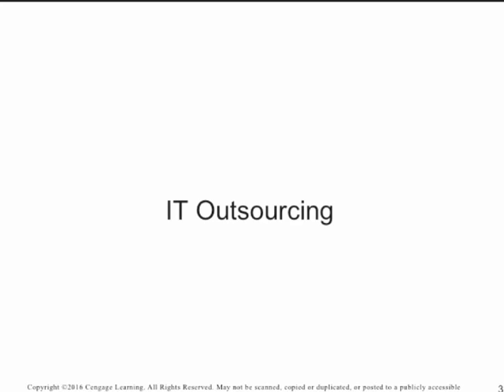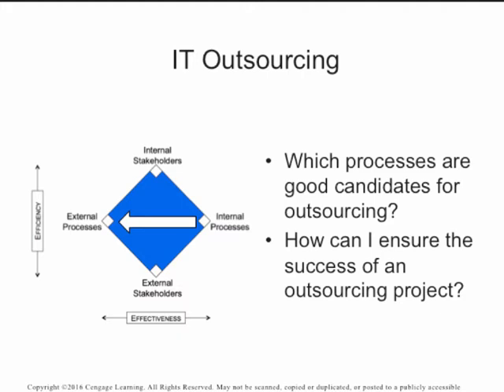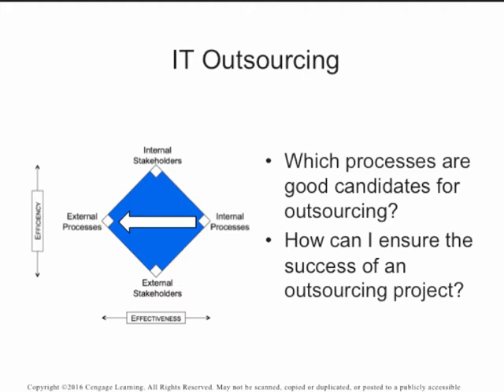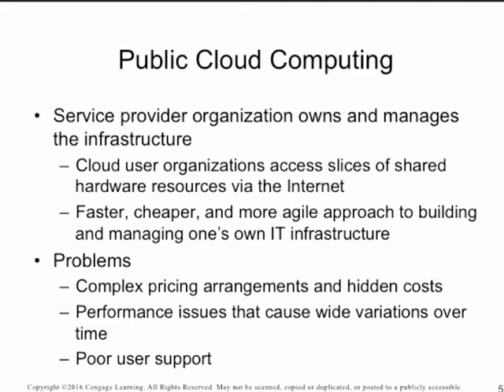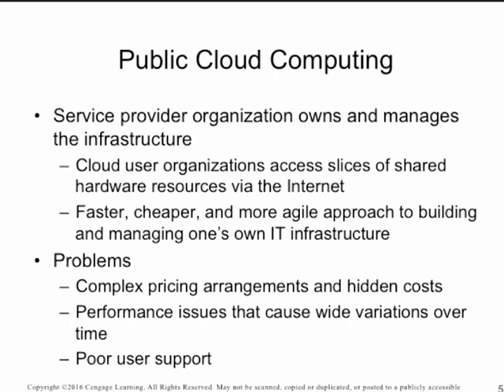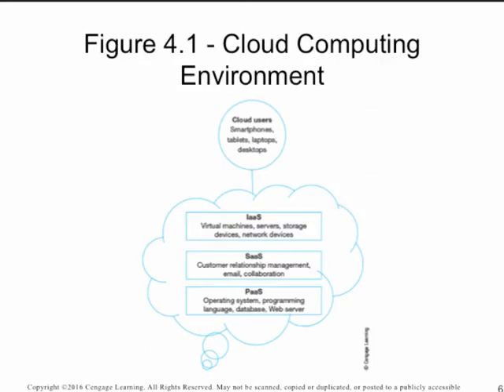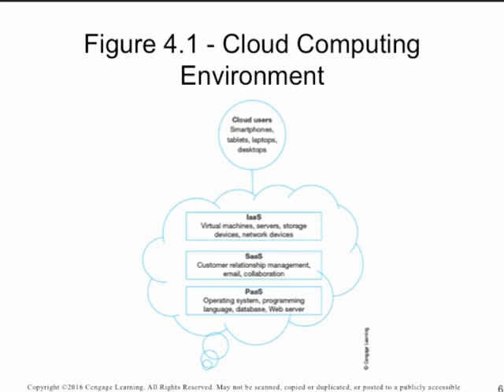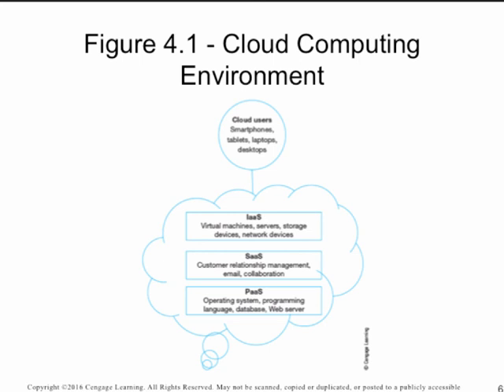6080 Chapter 4 Part 2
6080 Chapter 4 Part 2

Table of Contents:

00:03 - IT Outsourcing
02:54 - Public Cloud Computing
06:24 - Figure 4.1 - Cloud Computing Environment